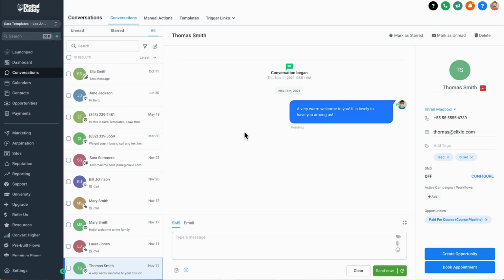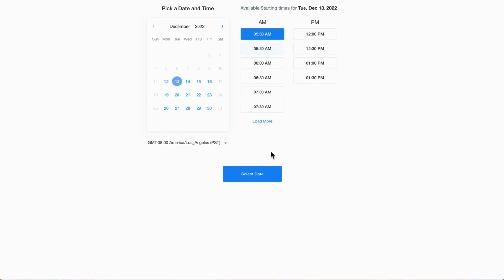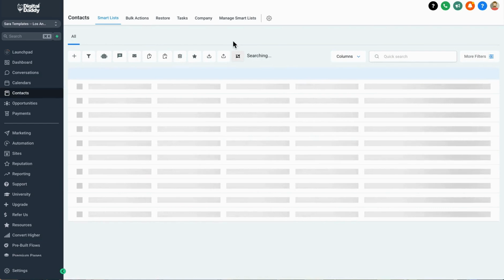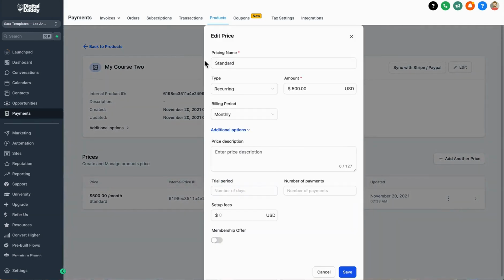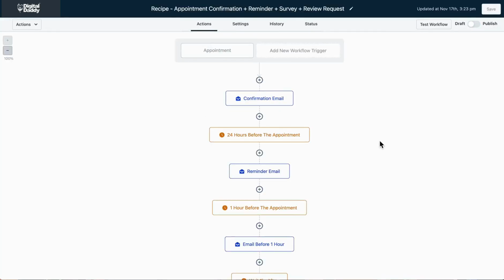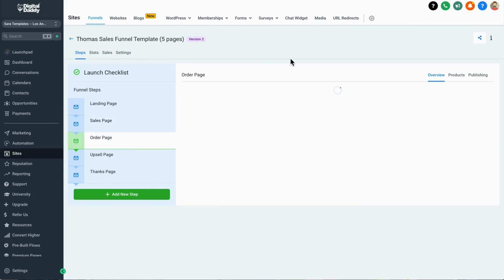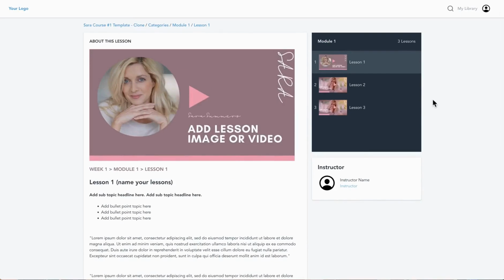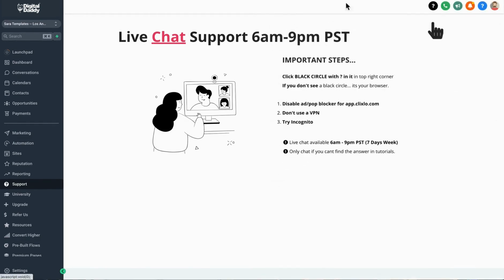Get More Customers With This Sales And Marketing Automation Tool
Welcome to Digital Daddy Pro! In this video, we're diving into the ultimate Sales and Marketing Automation Tool that's set to transform the way you do business – introducing Digital Daddy!

🚀 Are you ready to take your business to new heights? Say goodbye to manual tasks and hello to streamlined efficiency. Digital Daddy is here to supercharge your sales and marketing efforts, giving you the competitive edge you've been searching for.

🔥 Discover the power of this dynamic tool as we explore its features and benefits. From lead generation to customer relationship management, Digital Daddy has got you covered. Say hello to more conversions, more growth, and more success.

🎯 Whether you're a seasoned entrepreneur or just starting, this is the tool you've been waiting for. Don't miss out on the chance to revolutionize your business strategies.